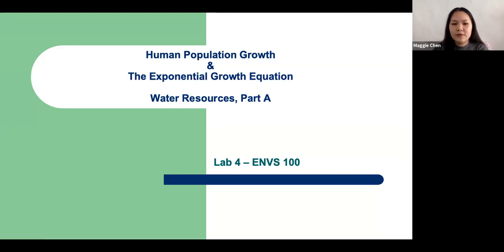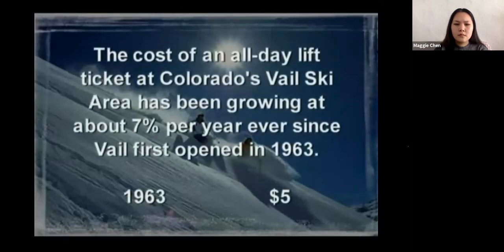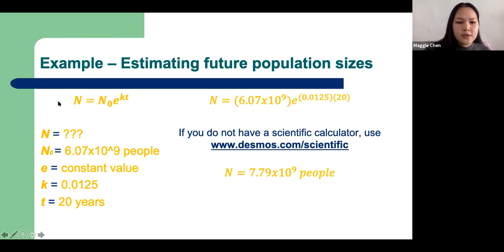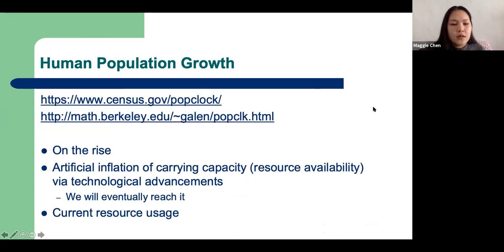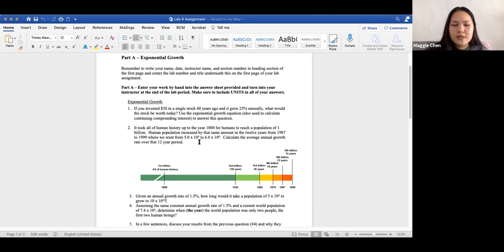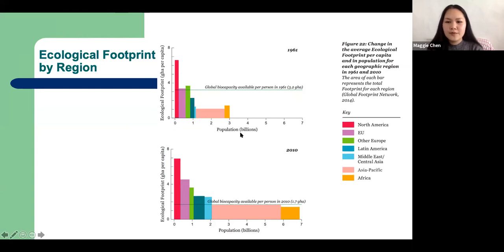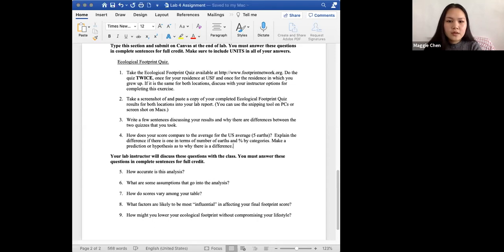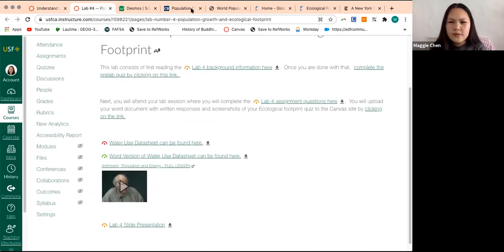Lab 4 Zoom Recording (Wed AM - Section 15)